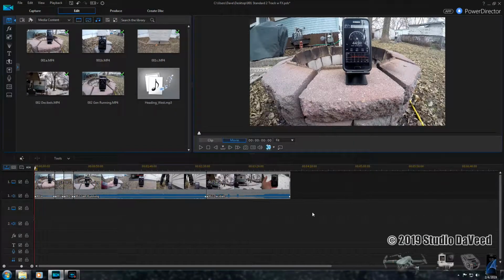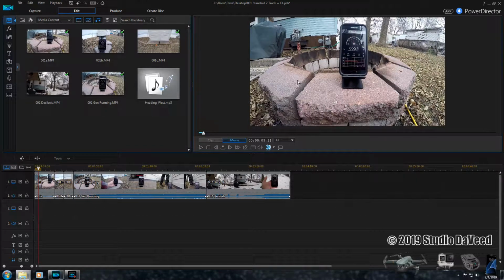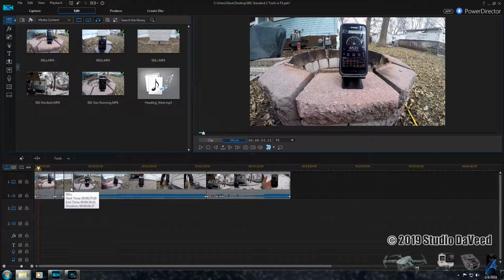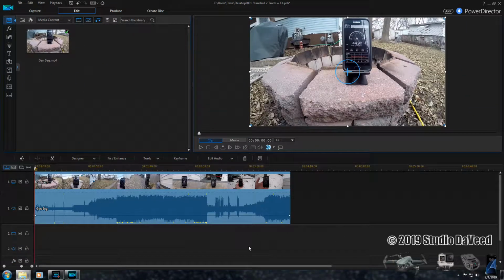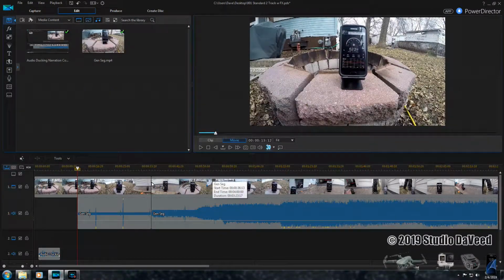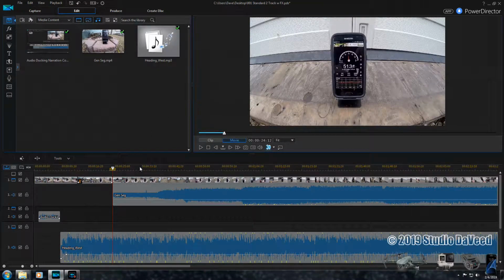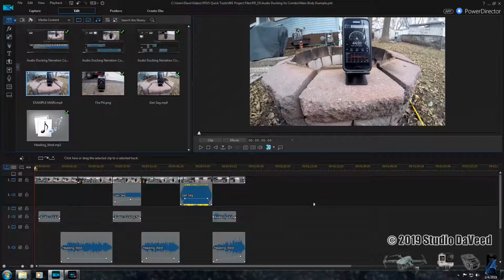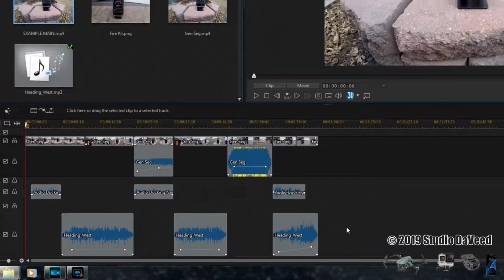5 Minute Tutorial Blending Existing Video Narration Audio Ducking and Background Music in PowerDirec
Video Cameras

Still Cameras

PolarPro Filters

Editing

Other Programs

by
NCH Software

Music

"Big Sky"
by
Silent Partner

Studio DaVeed
EST. 2016